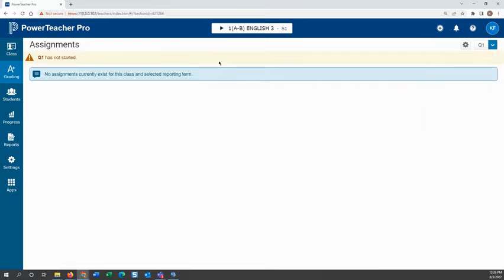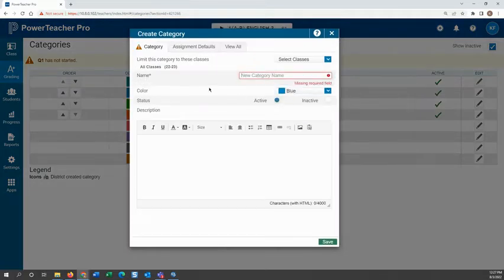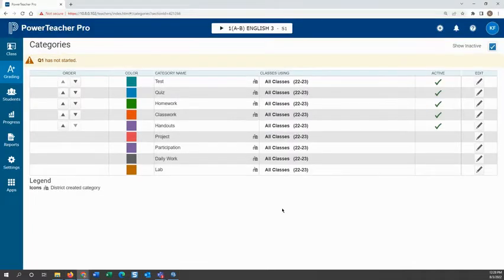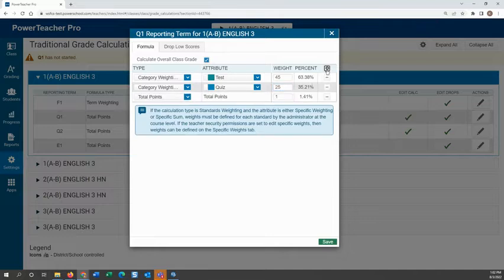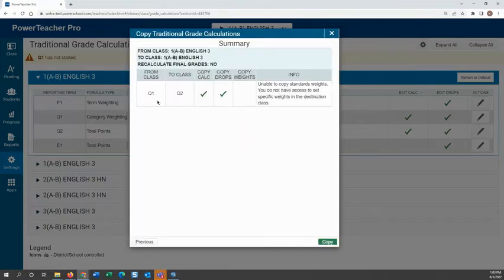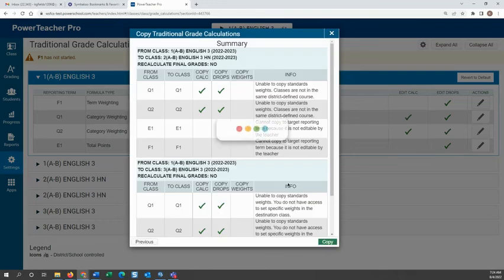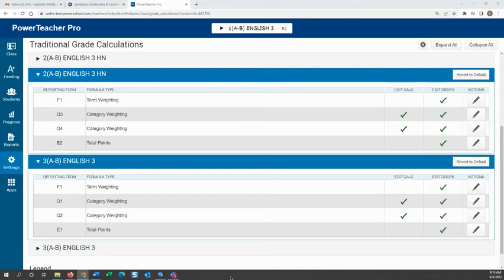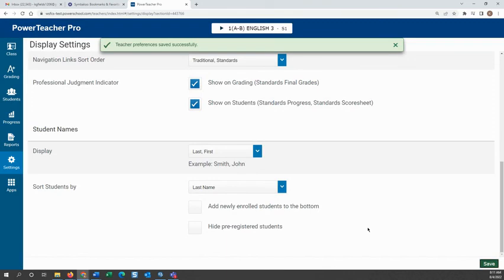PTPro 9-12 Gradebook Setup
This video is intended to assist high school teachers with creating and activating categories, and setting up traditional grade calculations when using category weighting.